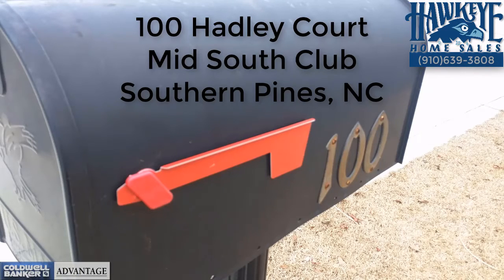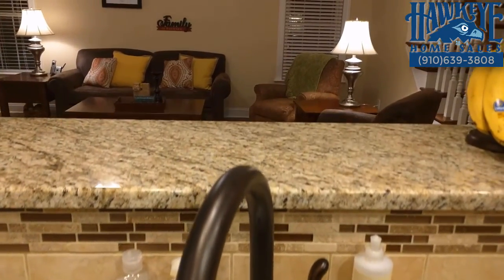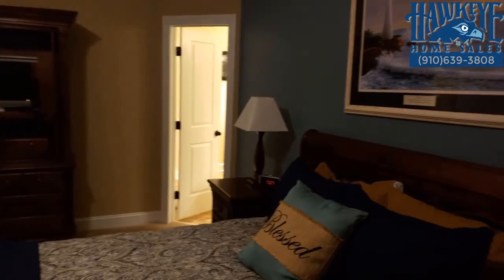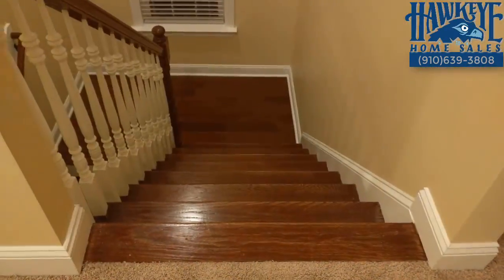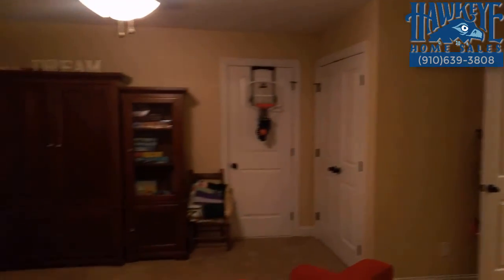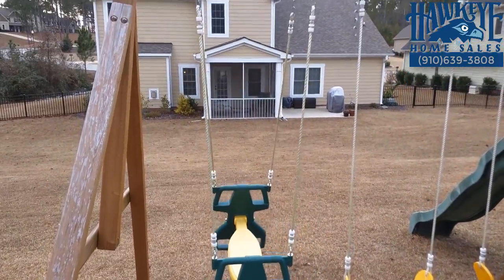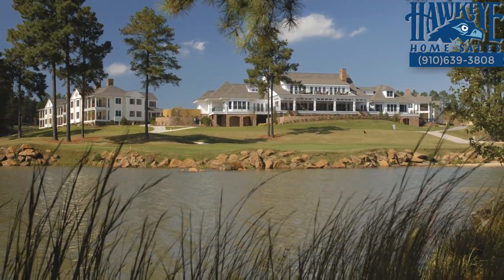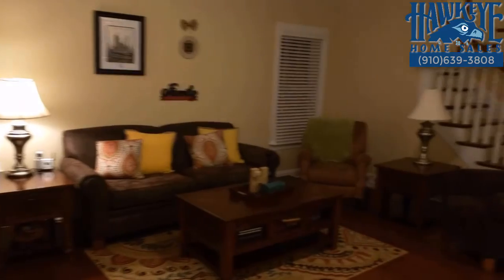SOLD, Not Available - 100 Hadley Court Mid South Branded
SOLD, Not Available

100 Hadley Court, Mid South, Southern Pines, NC

When you have found the right home so many things come together like family, friends and fun all at the same time. Here is a perfect example. Charming on the outside with hardiplank siding, lovely stonework and an expansive lawn, this nearly new home is beaming with architectural details and comfortable living spaces.

When you enter this home, you will see lovely arches frame the entry to the formal dining room, kitchen and living room. Open to both the living room and breakfast area, the kitchen’s central location makes entertaining just a step away from either room.  This traditional, energy efficient open floor plan home with upscale features includes granite counter tops, designer cabinets and stainless steel appliances. There is even a spacious pantry, gas cook top, double ovens, and built in microwave for the creative cook in you.

 Not to be forgotten is the master suite! Large windows frame the generous bedroom with a tray ceiling which completes the elegant master suite.

The master bathroom suite leads into the spacious walk-in closet in this perfect relaxing retreat.

Separate vanities, whirlpool bath, tile shower and a true water closet for the commode are featured.

Finishing out the main level is a guest suite perfect for overnight guests or convenient private office space near the front entry with an additional full bath..

When it is time for everyone to have some space, just up the stairs from the living room a loft is the perfect media spot.

Here you will find the laundry room with cabinet storage near the greatest number of bedrooms.

Here lie 3 more bedrooms accompanied by 2 full baths.

Even more space is found in a large rec room with walk in attic storage – perfect for seasonal items. A bonus room could be your place for hobbies, crafts, home schooling, or a small library.

When the weather is sunny and warm then it is important to have the outdoor space this home provides. A spacious lawn of centipede sod in front and back stays lush with an irrigation system installed already. A fenced back yard prompts hours of outdoor enjoyment and is buffered on two sides by wooded privacy.

There is a homebuilt playset that will stay, perfect for kids and grandkids alike.

Add to all that a screened porch and patio for warmer weather, where you can invite friends over for a comfortable bugfree outdoor chat in the Spring, Summer and Fall.

Overflowing with details that make living easier, 100 Hadley Ct is located within the private gated community of Mid South Club in Southern Pines, NC, near Pinehurst. is now available making it one of the best golf community real estate opportunities in the area.

The Mid South Club is one of the Carolinas' most attractive private residential golf communities. Five hundred forty five acres of longleaf pine forests, lakes and gently rolling hillsides provide a backdrop for a place of beauty and serenity. The Mid South Club Course is an Arnold Palmer Signature Course and has hosted qualifying tournaments for the US Open, US Senior Open, and US Amateur.

Don’t let this unique opportunity pass you by. At the end of the day it’s important that a house feel like a home, and we are confident that you will find it here.

To See this Home Call Monica Hawke. (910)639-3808, Real Estate Broker, Hawkeye Home Sales, Coldwell Banker Advantage, Southern Pines, NC